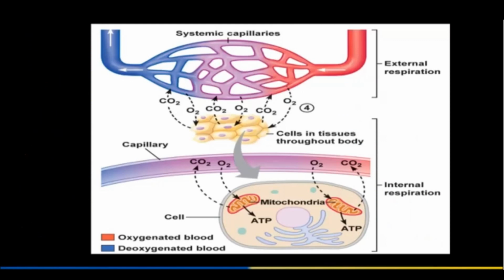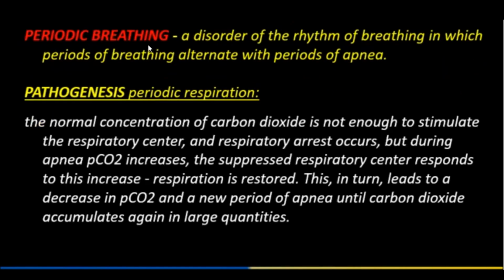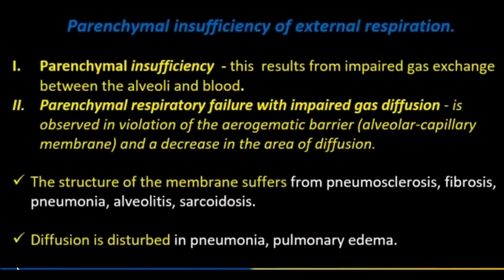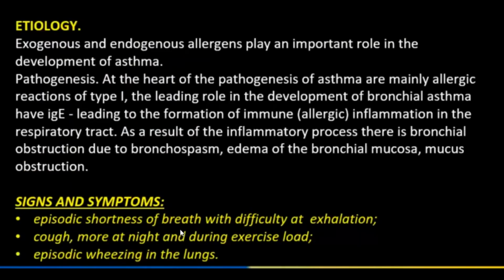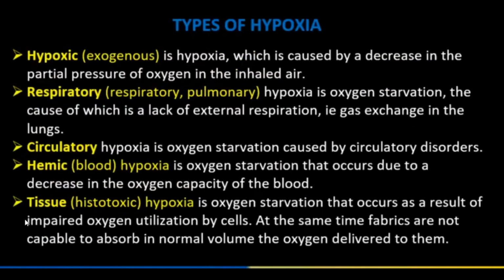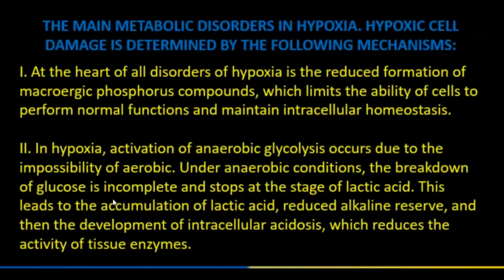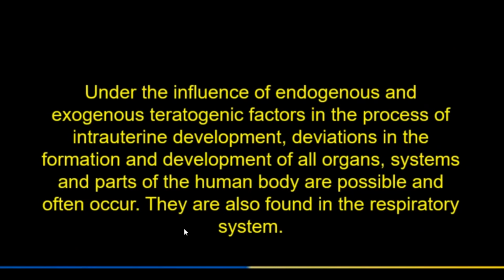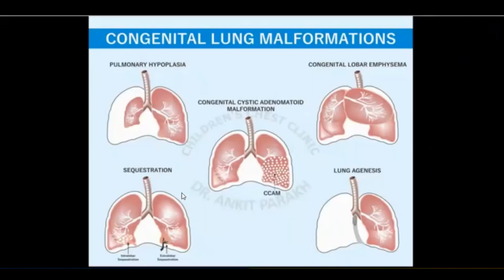DISORDERS OF RESPIRATORY SYSTEM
Анатомія, Анатом.Укр
Anatomy, Anatom.Ua